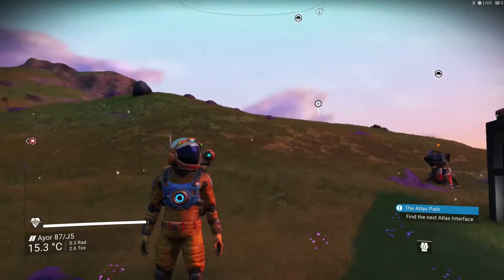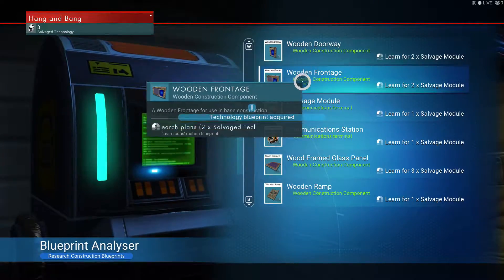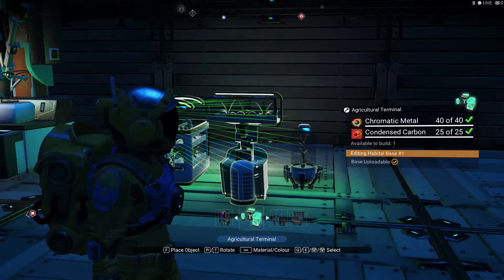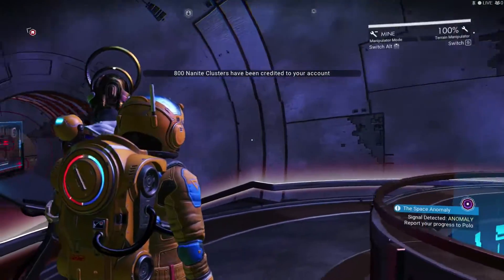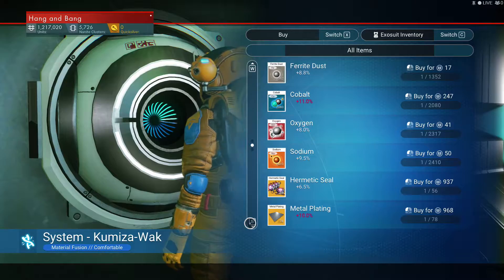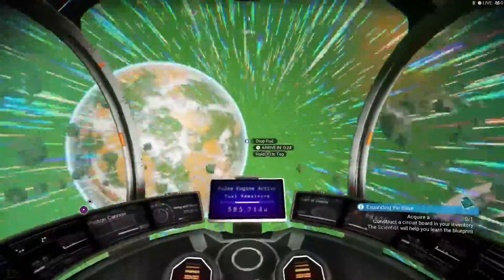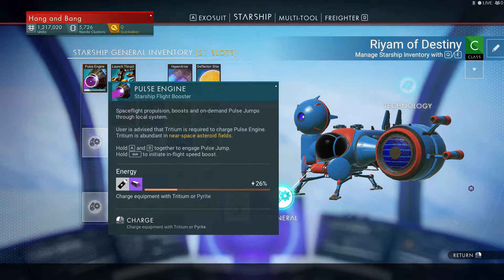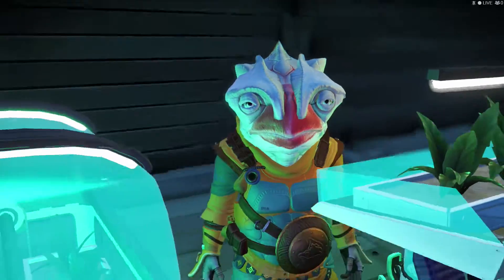Getting the Gek Farmer in No Man's Sky Next Game Play #9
Check out Jeck The Heck

*My Content*
My Philippines Channel➜